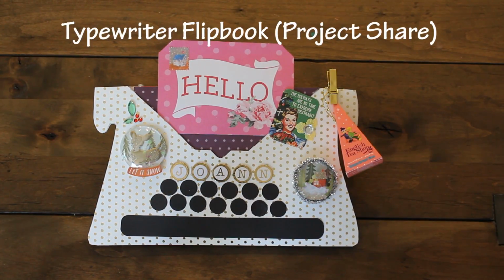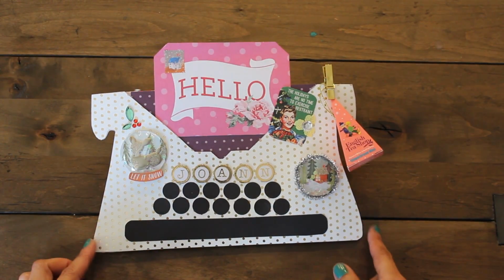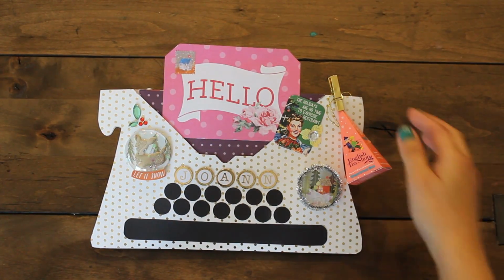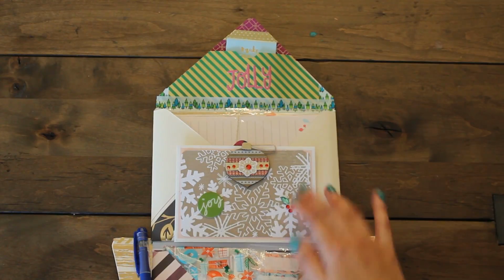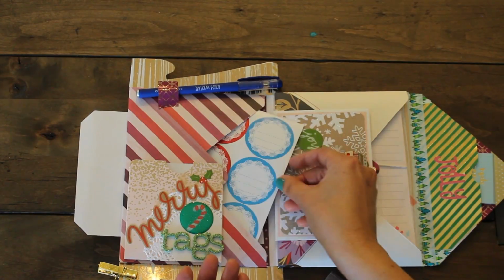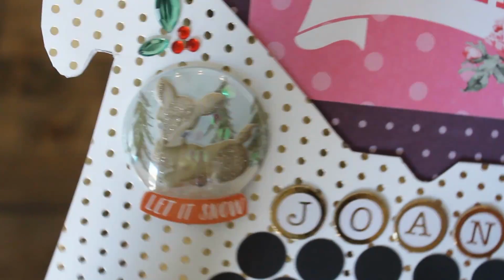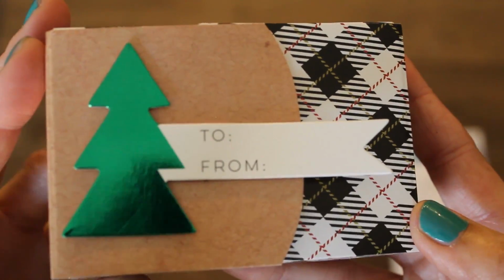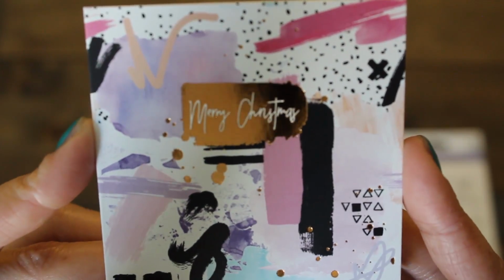Typewriter Flipbook (christmas swap project share)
HERE'S A TYPEWRITER ENVELOPE FLIPBOOK I MADE FOR A CHRISTMAS FLIPBOOK SWAP WITH MY GOOD FRIEND @NIKITA.HAULS. HOPE YOU LIKE IT!